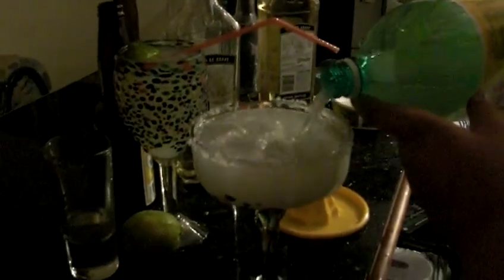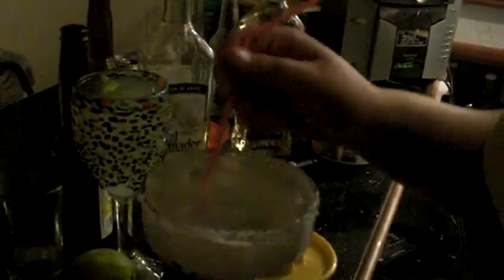PALOMATAZO TUTORIAL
This is a Video oF oUR drunk asses showiN you how To make a PaLoMaTaZo aka PALOMa !  haha LIKE BAMMmm